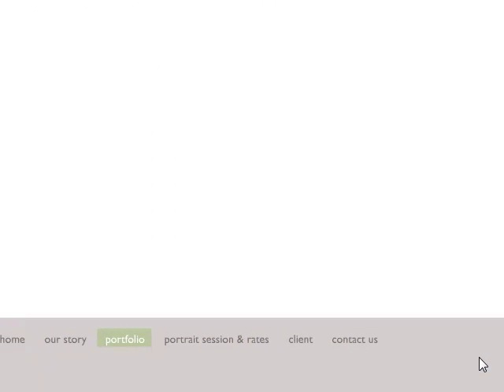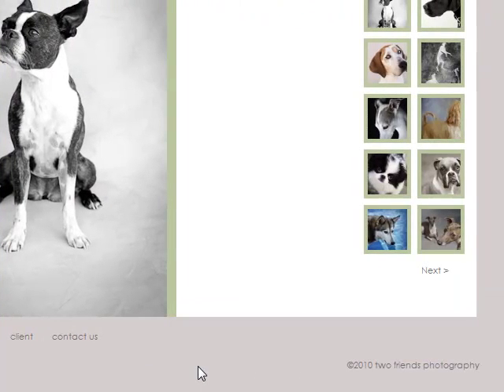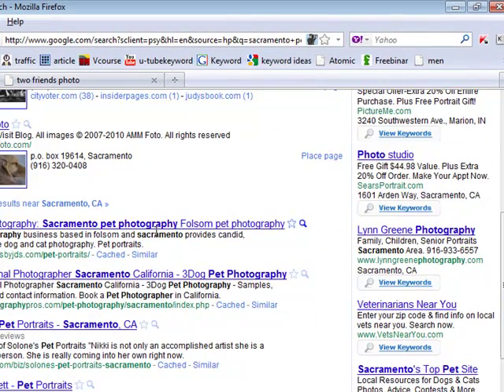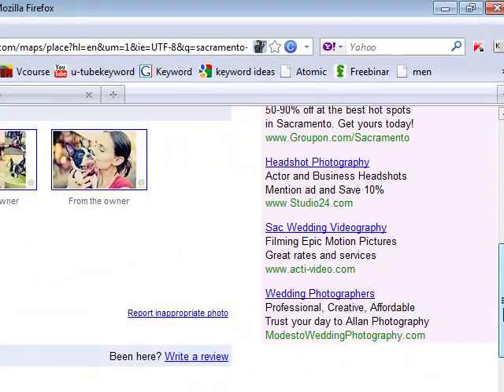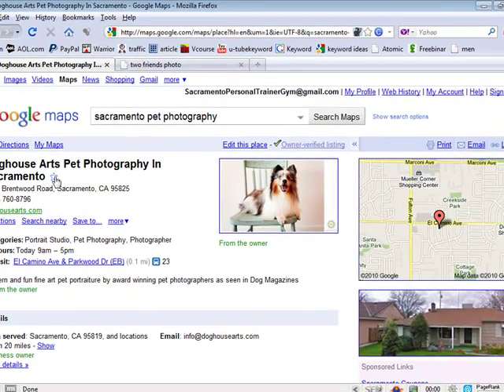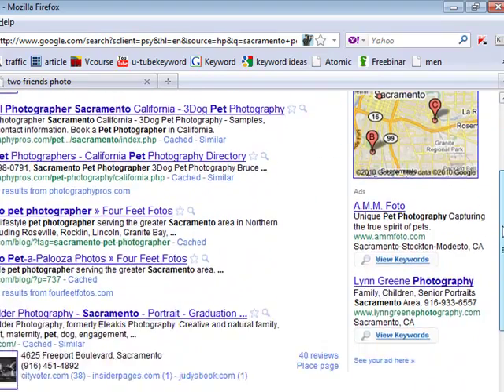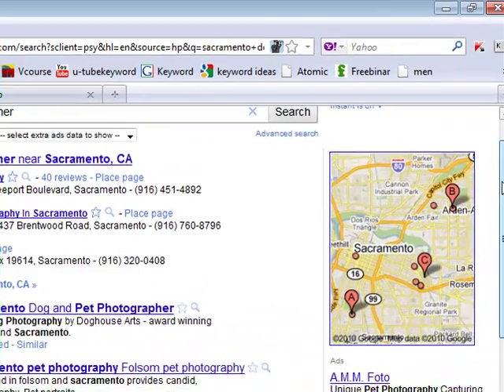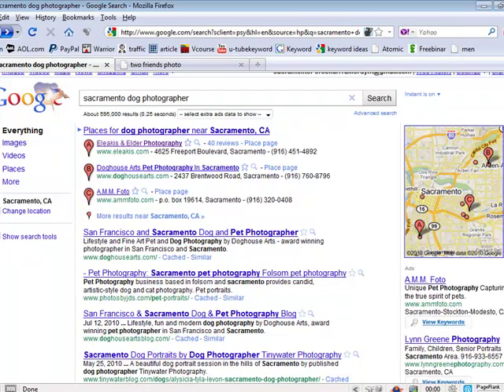2 friends analysis